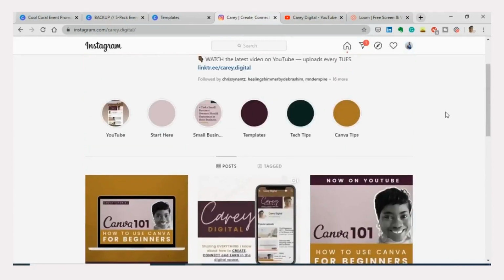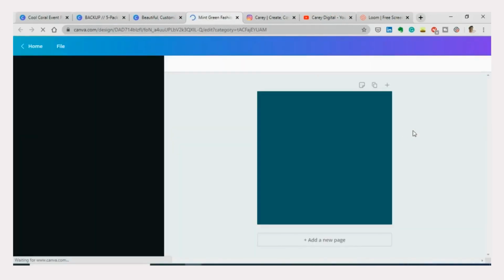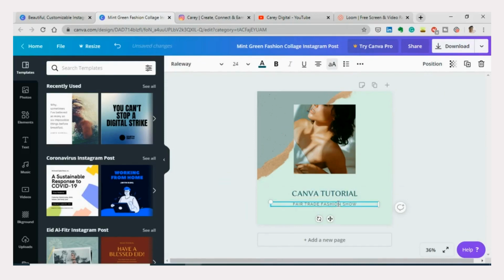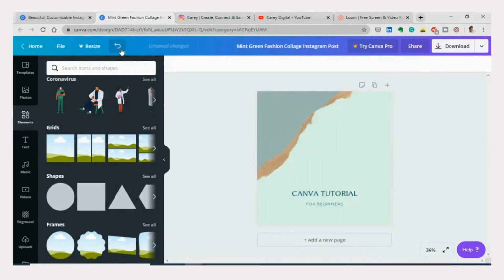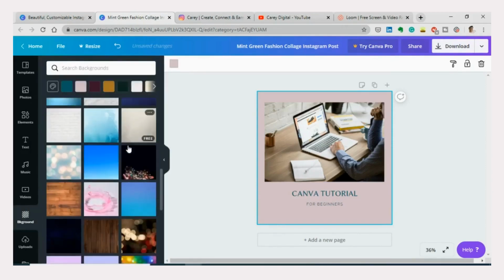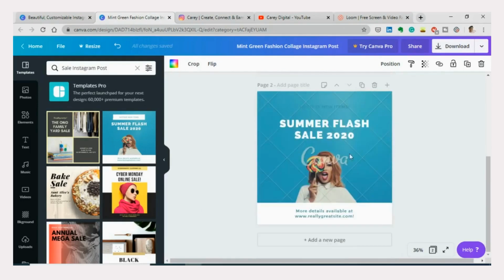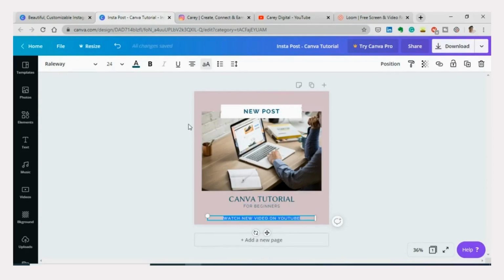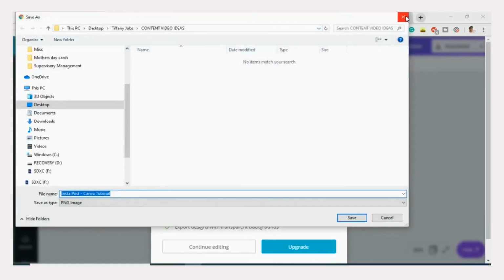Canva 101: How to Create Social Media Graphics with Canva 2.0 in 2020 | Canva Tutorial for Beginners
Create Social Media Graphics with Canva 2.0 in less than 20 minutes with this Canva tutorial for beginners.

Canva is a powerful and free design tool that is easy to use with little to no design experience.

// New to Canva, watch my video on How to Use Canva for Beginners

// A S  M E N T I O N E D

// CAREY
I'm Carey and I'm a Digital Strategist passionate about helping entrepreneurs enhance their visual presence, create content, connect with their target audience and earn online.